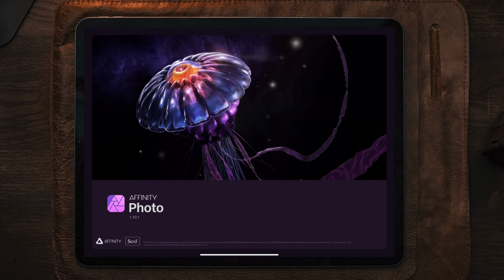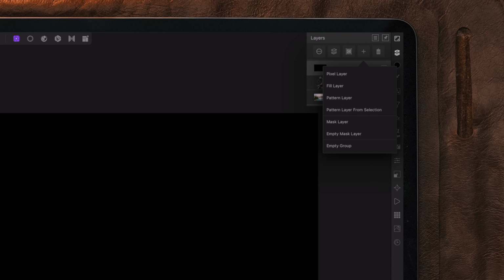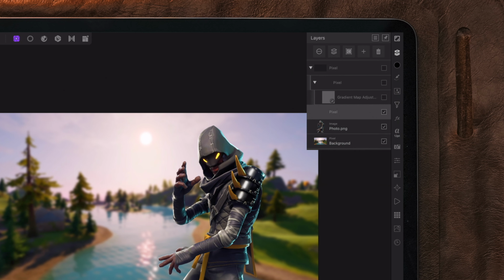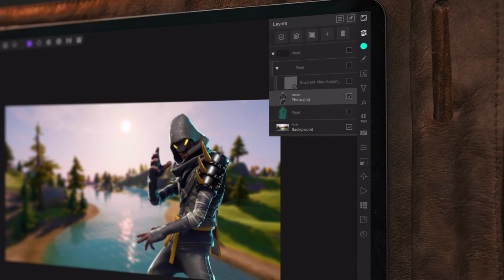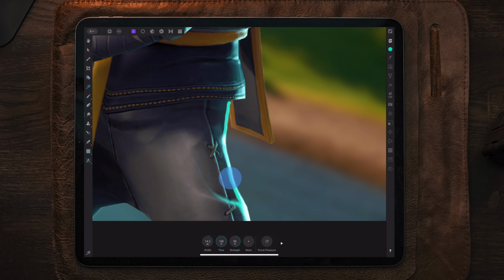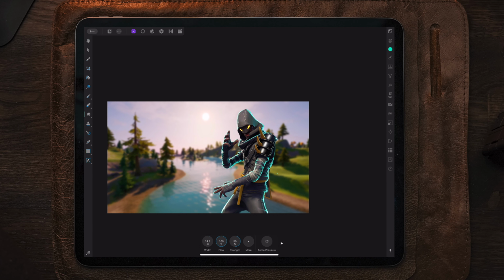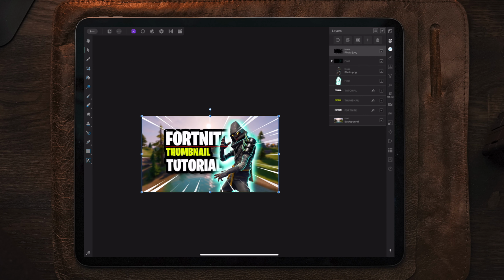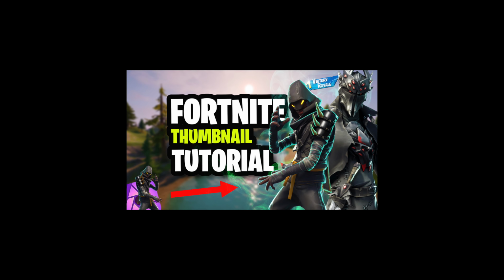How to Make a Thumbnail for YouTube Videos on iPad - Easy Tutorial for Beginners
2nd iPad
3rd iPad

ACTION CAMERA :

GIMBALS///
Main Gimbal
2nd Gimbal